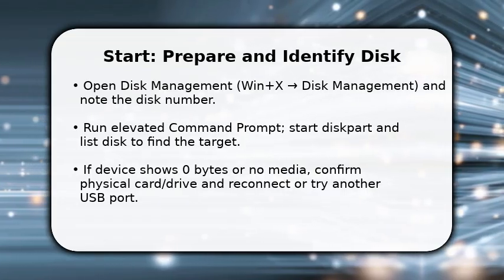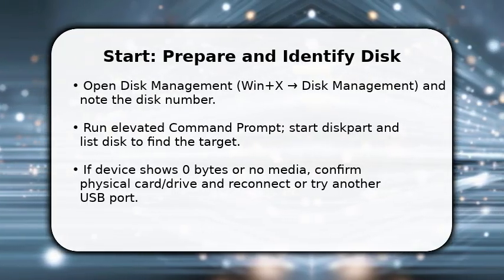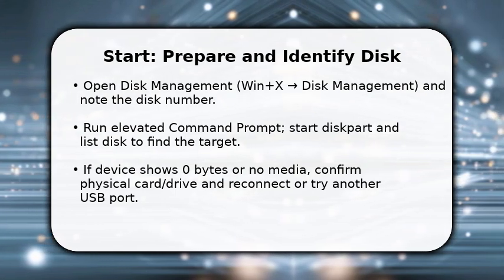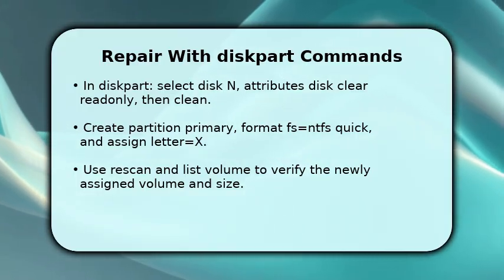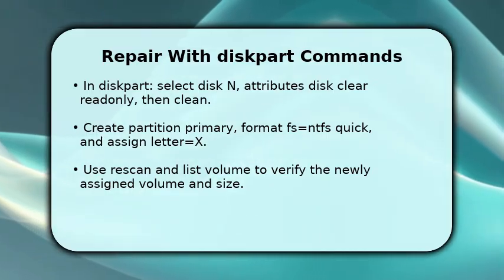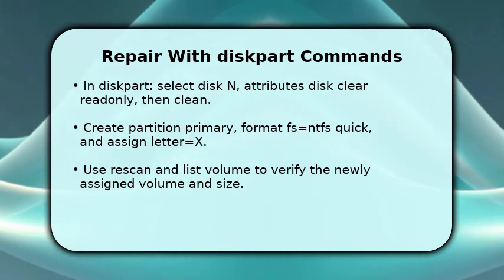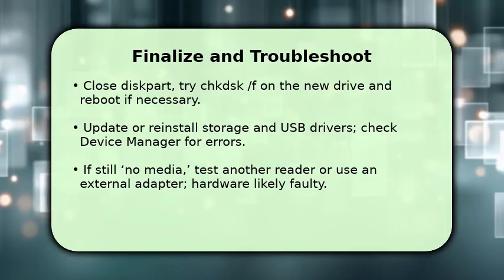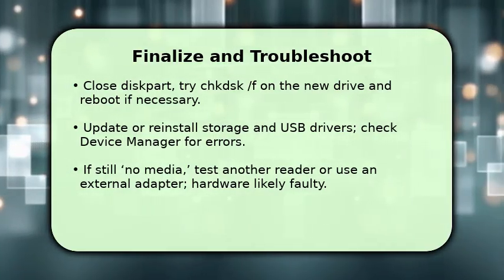How to Fix Virtual Disk Service Error There Is No Media in the Device - Easy Guide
This video provides a step-bythy guide to resolving the 'No Media in Device' error for virtual disks, commonly encountered when trying to access or create new partitions. Learn how to troubleshoot and fix this issue with clear instructions.